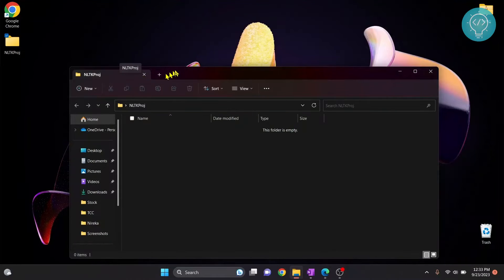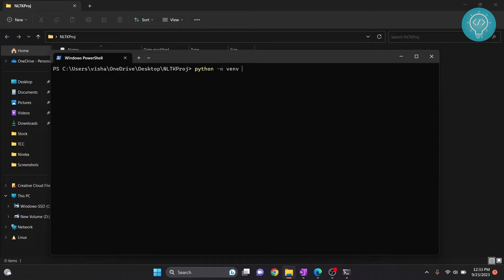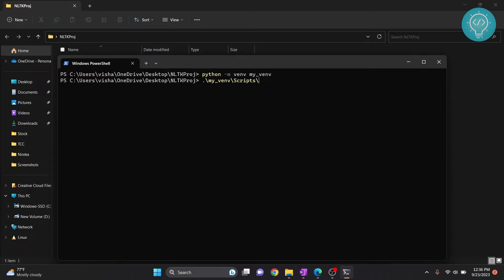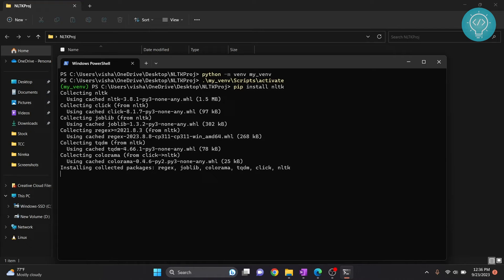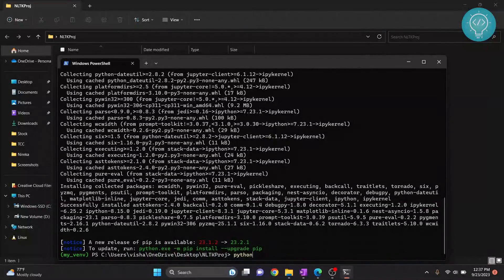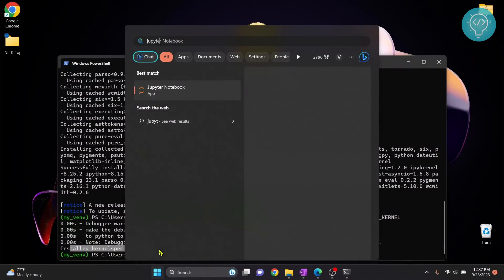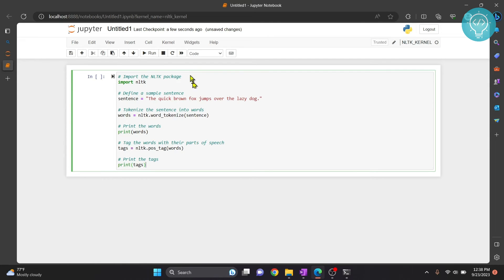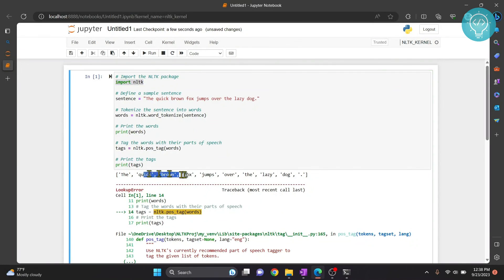How to Install NLTK in Jupyter Notebook (Easy Method)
In this video, I'll show you how you can Install NLTK in Jupyter Notebook and run NLTK in Jupyter Notebook. NLTK helps you write natural language processing applications in Jupyter Notebook.